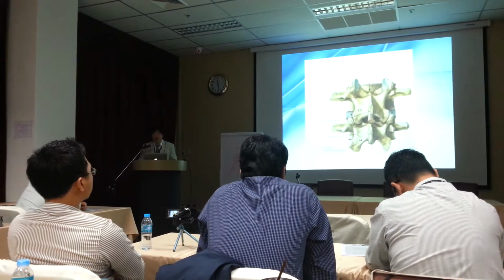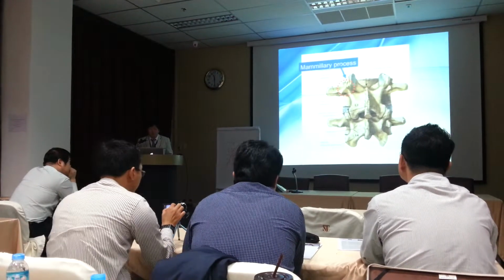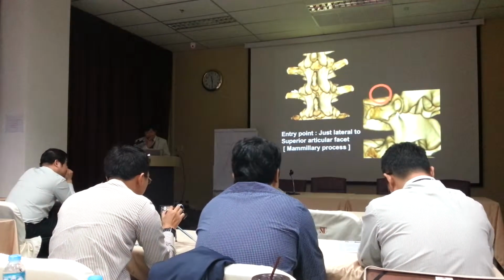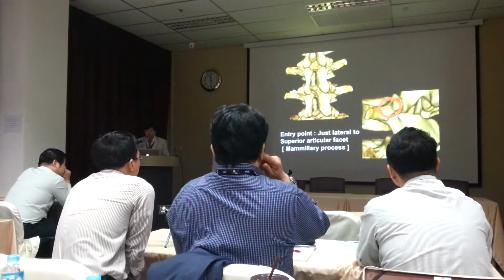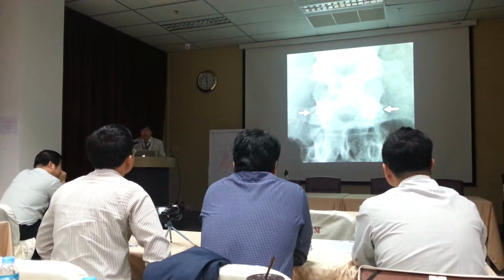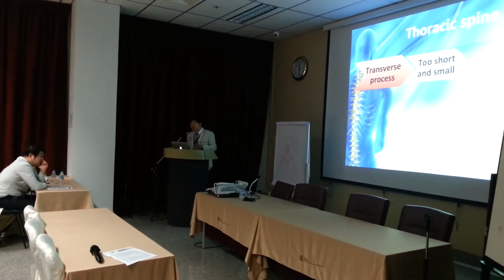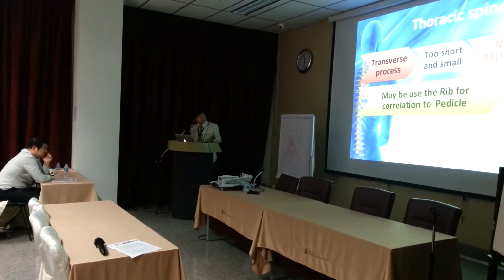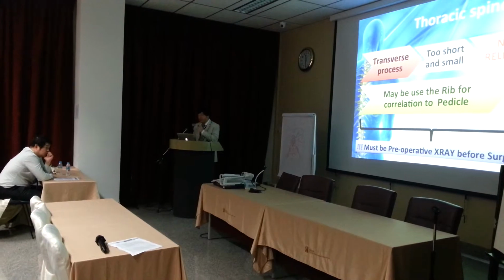วิดิโอสอนผ่าตัด 2 :: คลินิกกระดูกและข้อหมอสุนทร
วิดิโอสอน โดย นายแพทย์สุนทร ศรีสุวรรณ์  คลินิกกระดูกและข้อหมอสุนทร